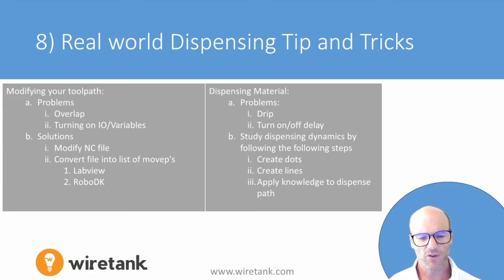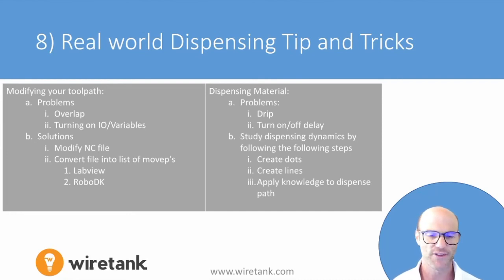8 - Path Following - Tips And Tricks Intro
This video is an introduction to the topics covered under the tips and tricks section of the tutorial.